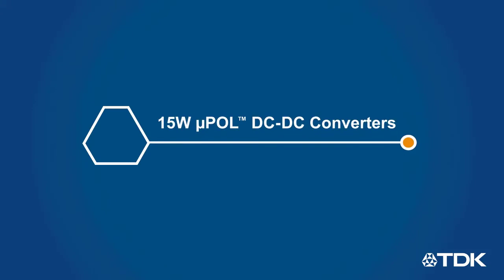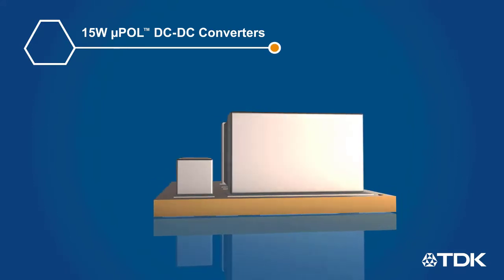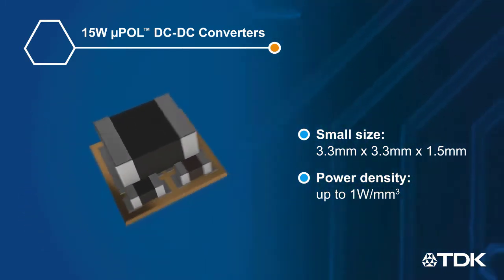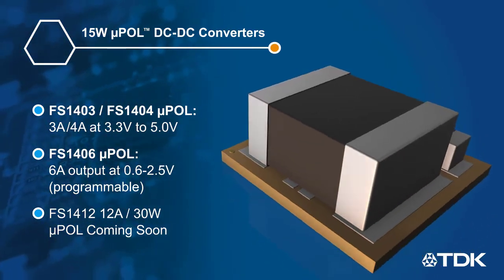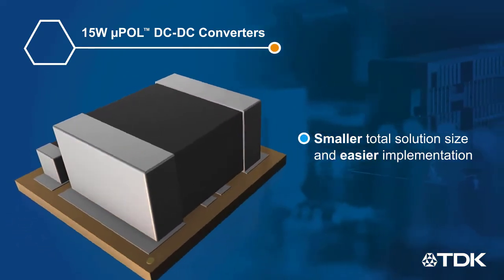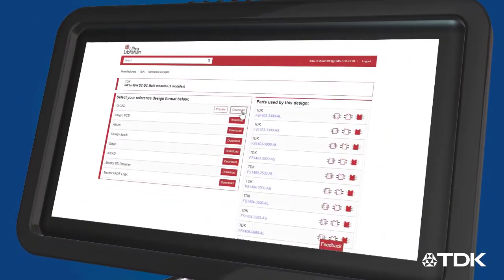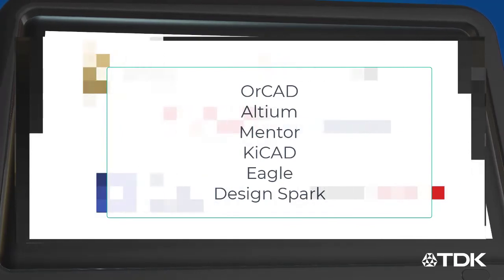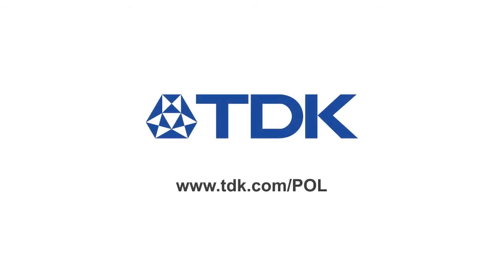TDK uPOL and Ultra Librarian long modified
TDK micro-POL DC DC power module introduction and New fast design tools on Ultra Librarian for symbols, schematics and layouts files.